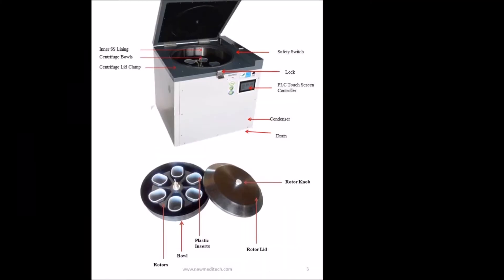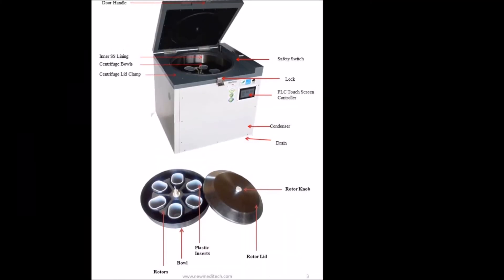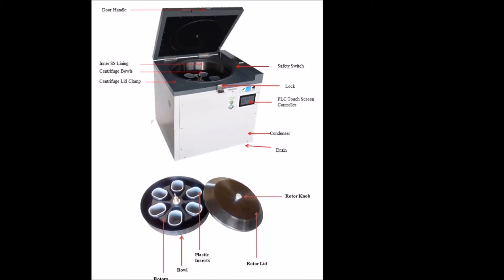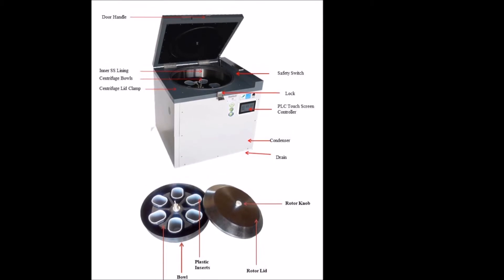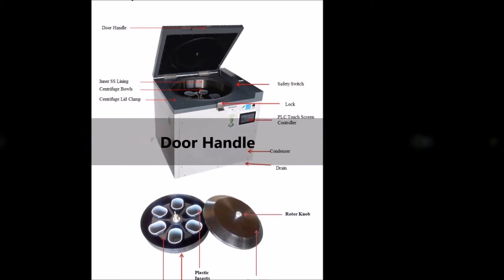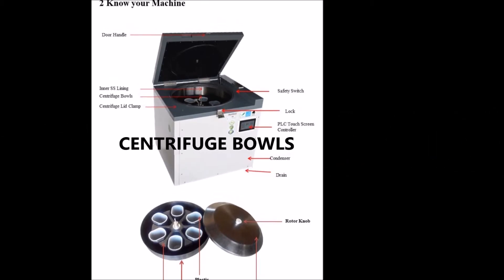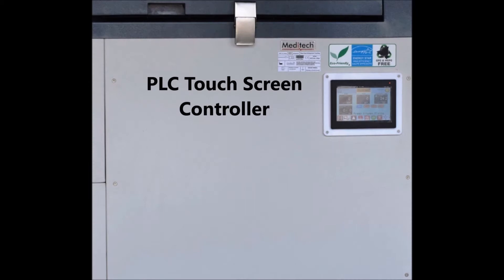6 Blood Bags Refrigerated Centrifuge video. must watch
Blood separation process with the help of refrigerated centrifuge.
Touch screen controlled. available in 6 bags blood separation and 12 bags blood separation.